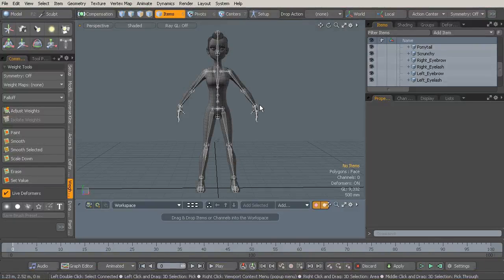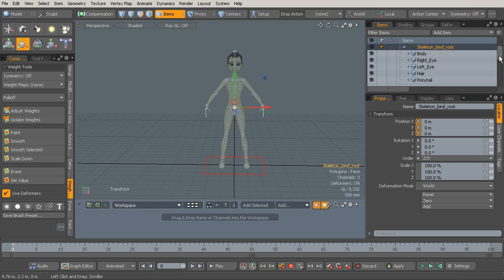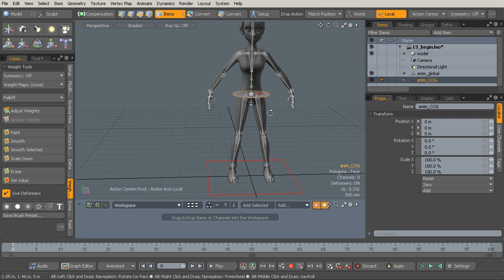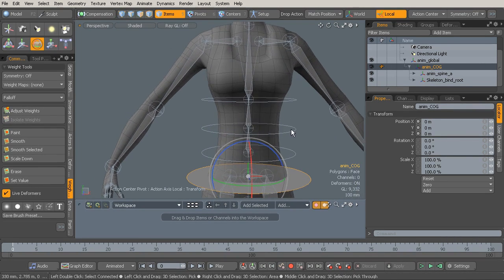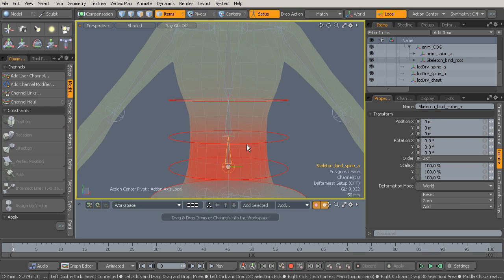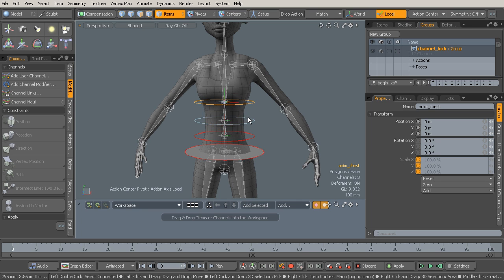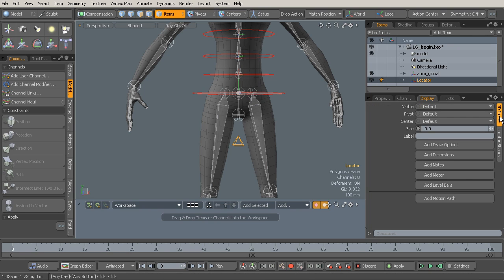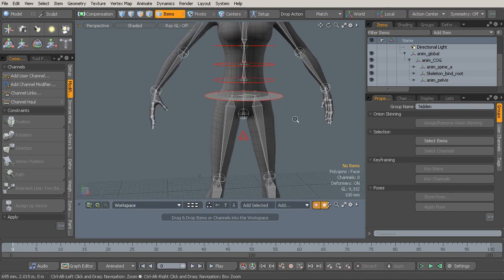Modo 基礎角色骨架綁定教學 - Part.3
Code: 7otz